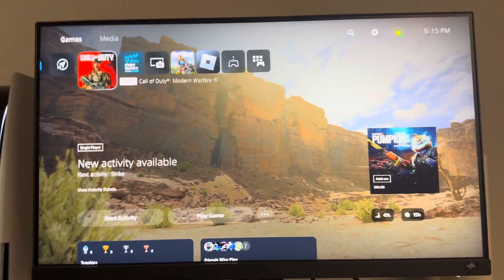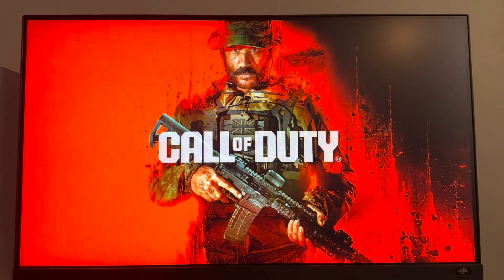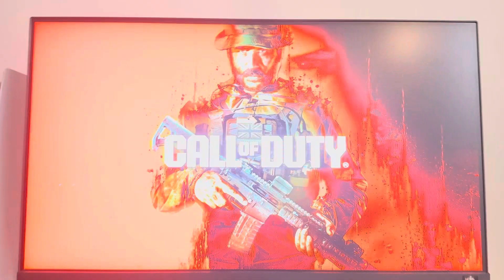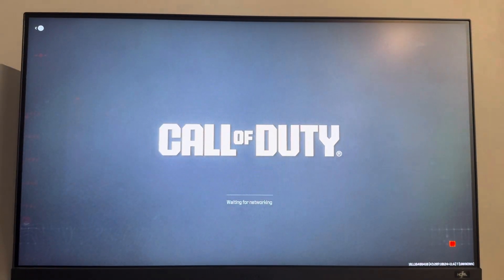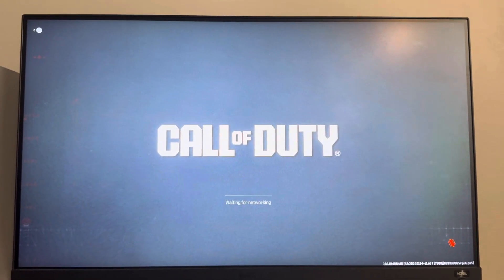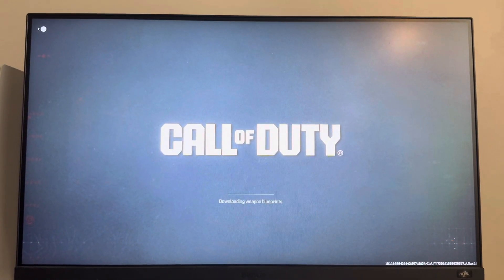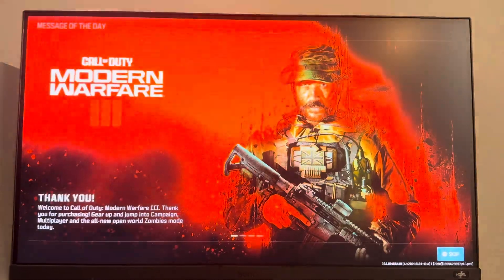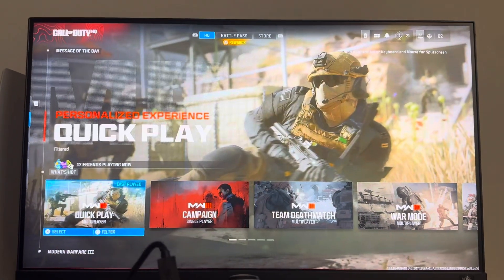MW3: How to Find the Multiplayer Mode on COD HQ Tutorial! (Where to Find Multiplayer Location)